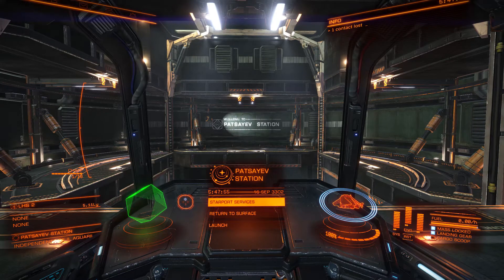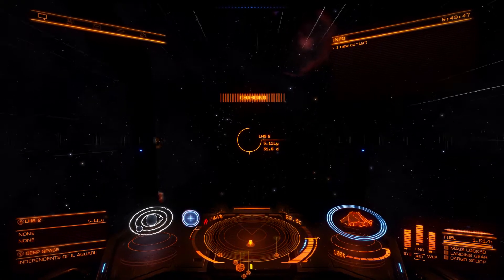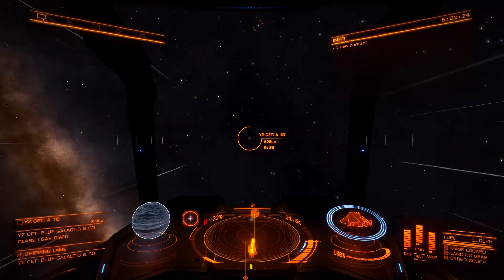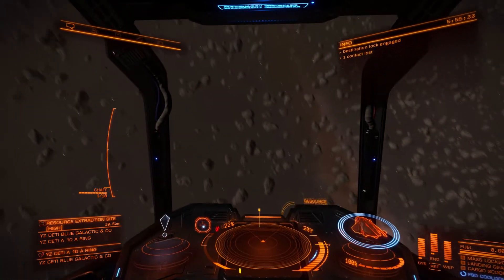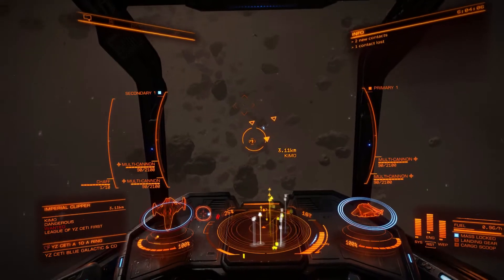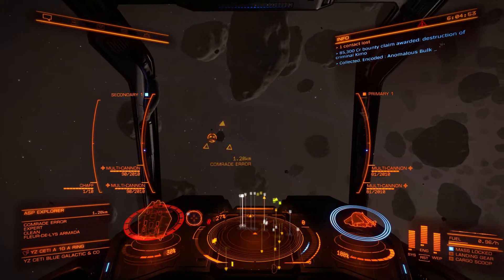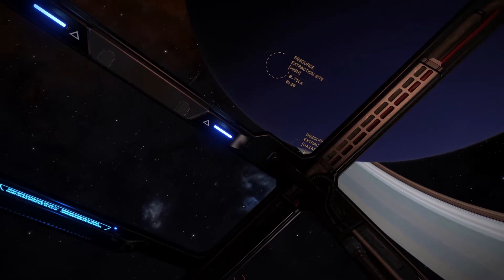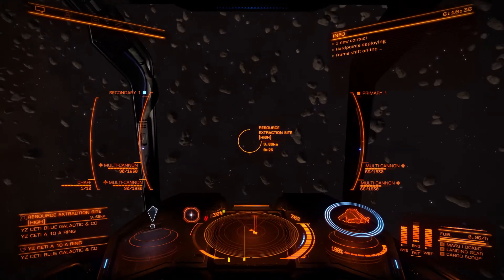BOUNTY HUNTING IN A NEW SYSTEM | Elite Dangerous | #2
Join me as I explore the 400 billion star systems that make up the Milky Way Galaxy.